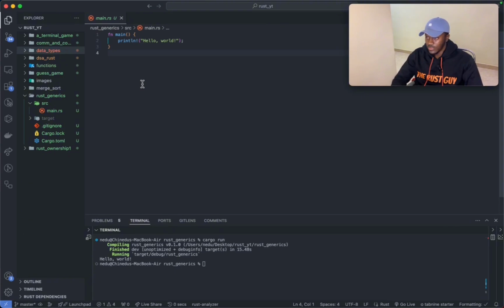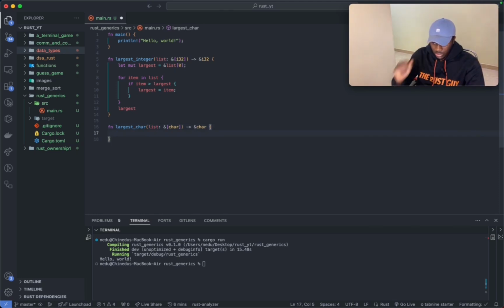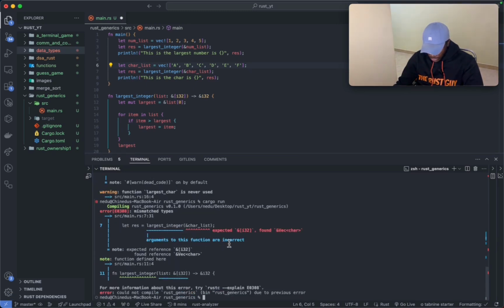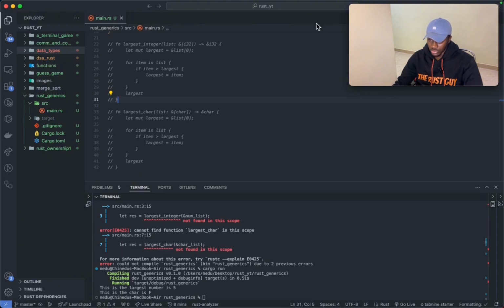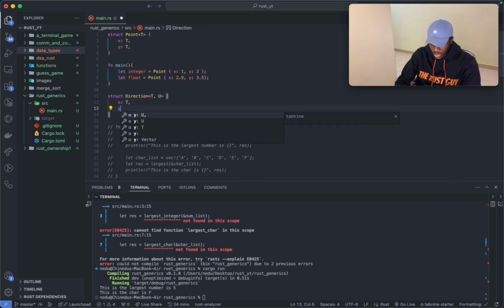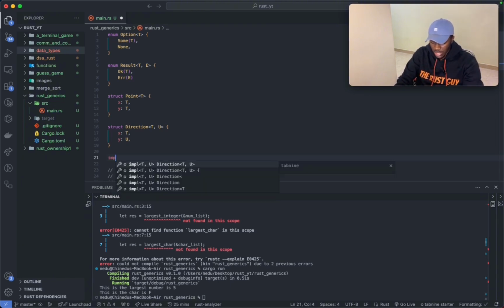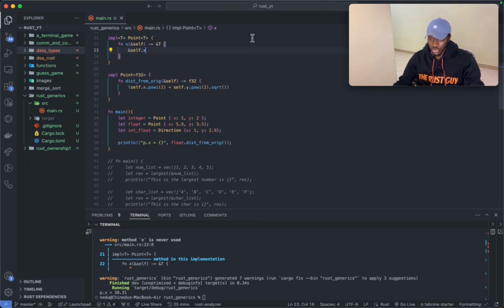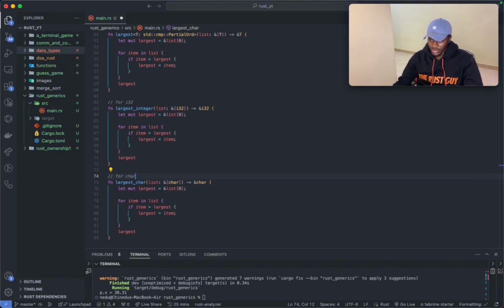Rust Programming: Understand Rust Generic Type for Ultimate Code Efficiency!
Welcome back, In this video, we dive deep into the powerful concept of generics in Rust. Generics allow you to create flexible and reusable code components that work with different data types, significantly reducing code duplication and enhancing efficiency.

### What You'll Learn:

- **Function Definitions**: How to use generics to write more flexible functions.
- **Struct Definitions**: Create structs that can hold different types of data.
- **Enum Definitions**: Utilize generics in enums for greater versatility.
- **Method Definitions**: Implement methods using generics and type constraints.
- **Performance Insights**: Understand how Rust's monomorphization ensures zero runtime cost for generics.

### Key Topics Covered:

- Practical examples of using generics in function, struct, and enum definitions.
- Demonstration of monomorphization and its impact on performance.
- Step-by-step guide to writing and optimizing generic code in Rust.

By the end of this video, you'll have a solid grasp of how to leverage generics to write cleaner, more efficient Rust code.

Happy coding! 🚀